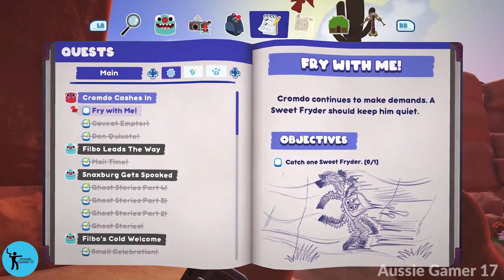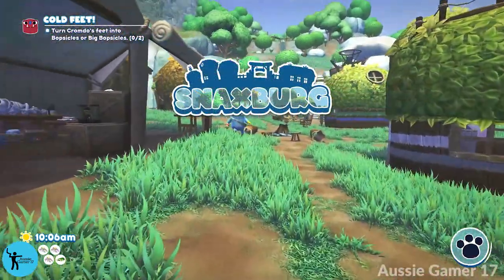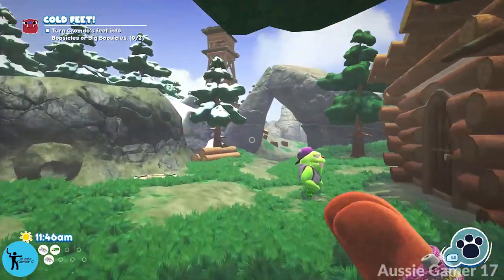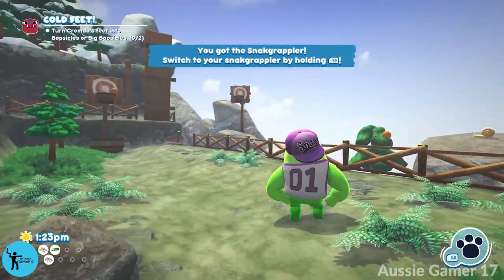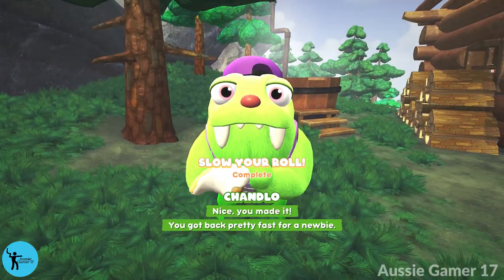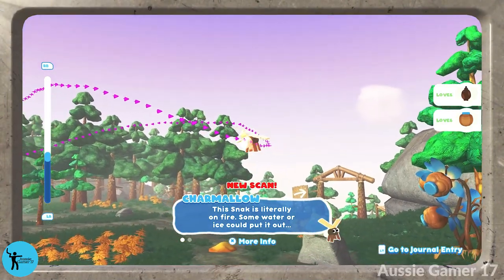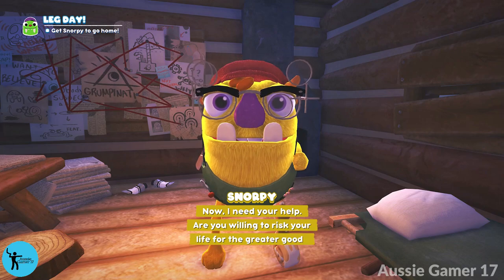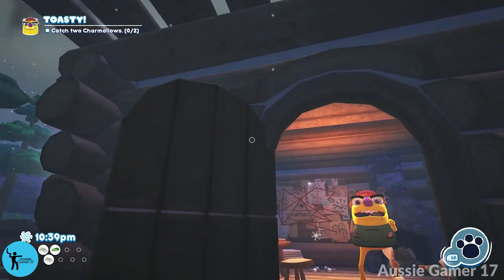Bugsnax 100% Walkthrough Part 5 - Sugarpine Woods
(Bugsnax 100% Achievement Guide & Walkthrough/Achievement Guide/All Achievements/Playthrough/Gameplay - Xbox Game Pass - Xbox Series X)

Welcome to my Bugsnax 100% Walkthrough!